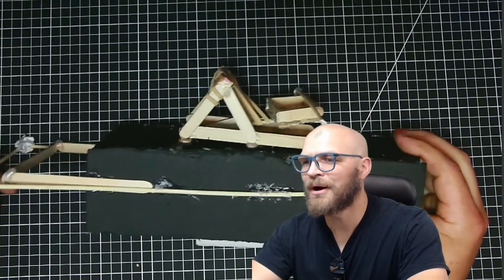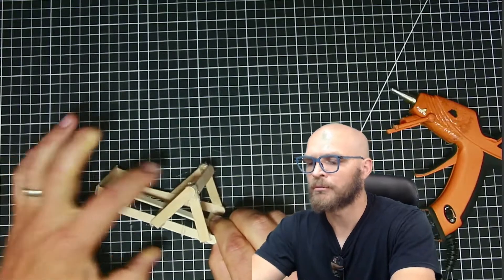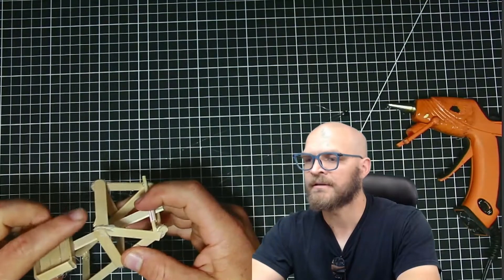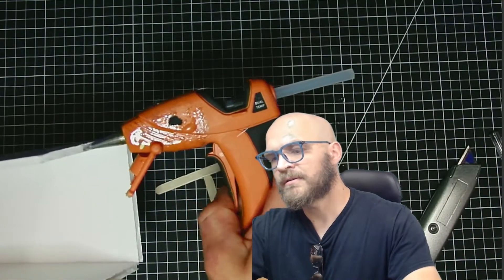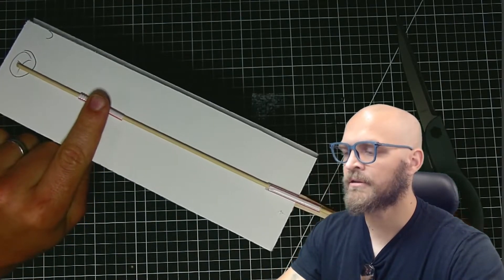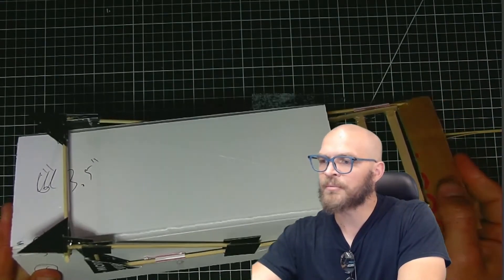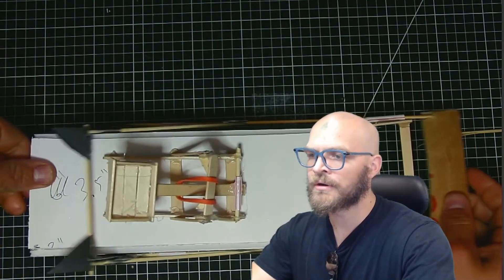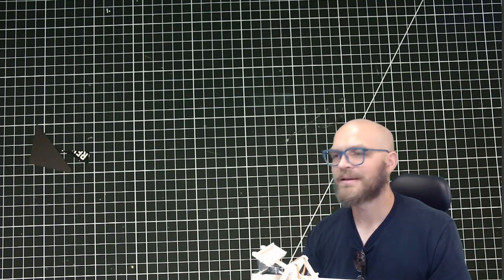Epic Middle School Project - a Popsicle stick Wrist Launcher!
Welcome to our Innovative Arts class, where we encourage student autonomy and creativity! In this video, we'll show you how to make a wrist launcher using popsicle sticks, skewers, straws, and hot glue. This fun project is easy to make and great for all ages. Simply drill holes in the popsicle sticks, use cut-up skewers as pivot pins, and hot glue everything together. The result is a catapult mechanism that you can operate with your wrist. Check out the video to see how it's done!

If you enjoyed this project, be sure to check out more popsicle stick activities Happy creating!